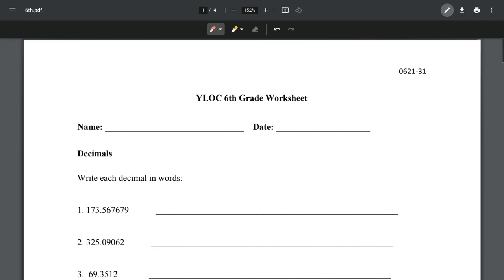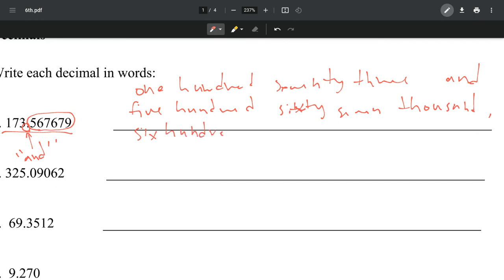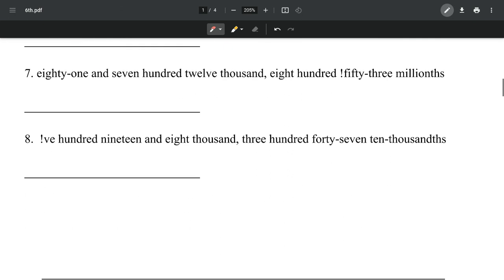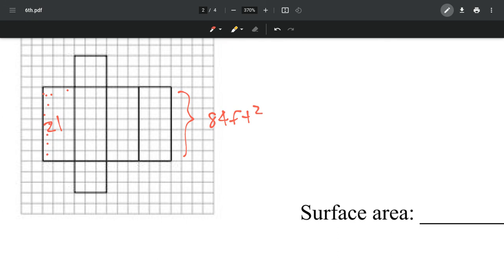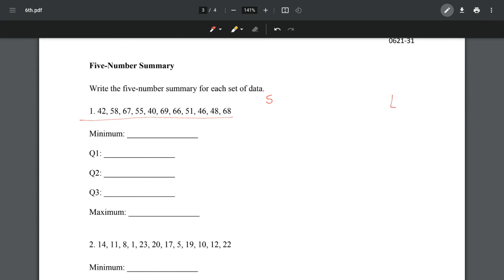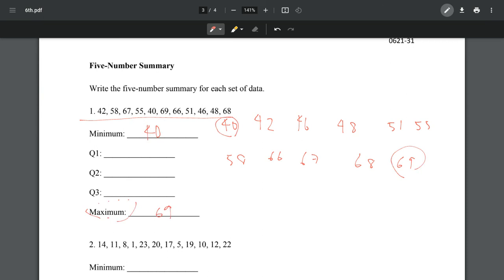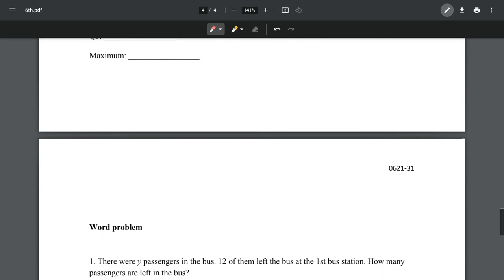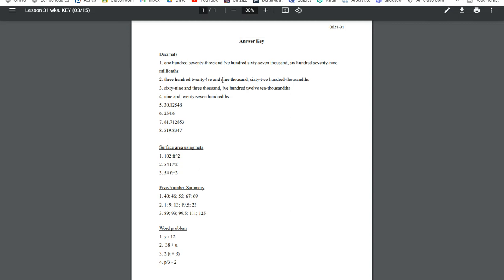6th Grade Math | Lesson 31 #2